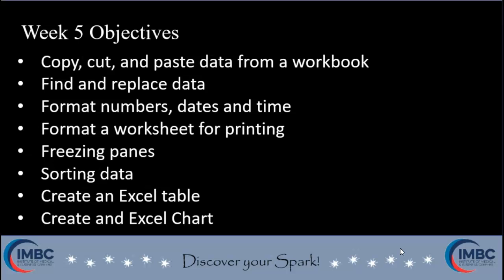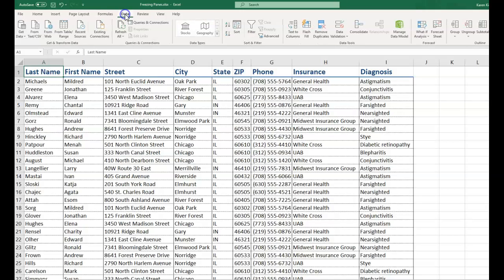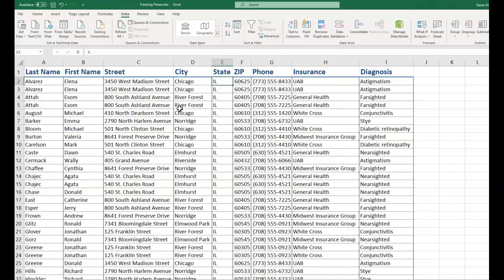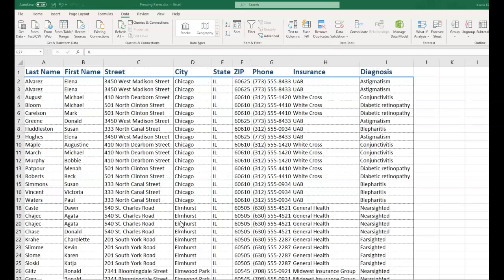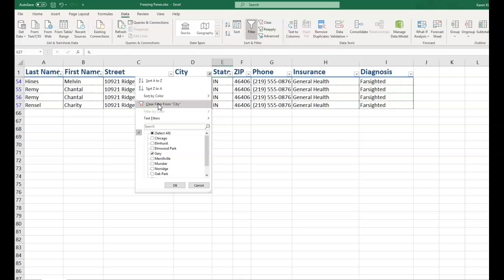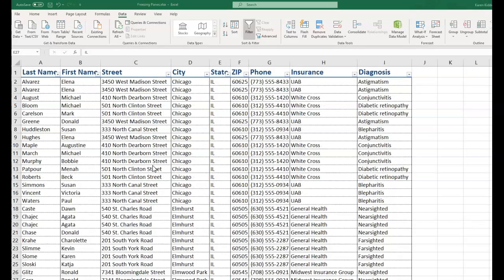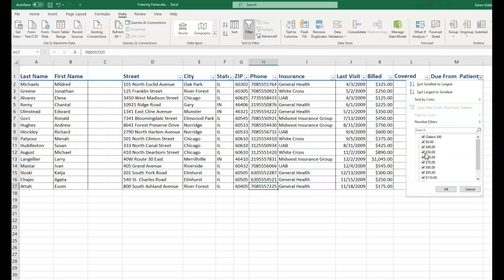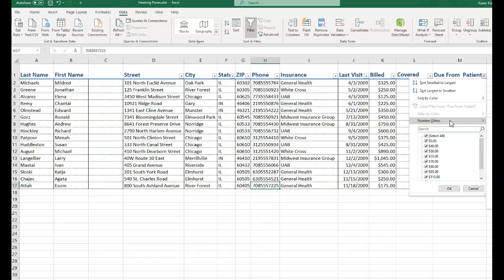Ms. Kidder's Week 5 Word and Excel Micro-lecture